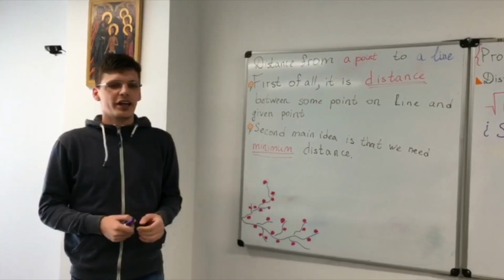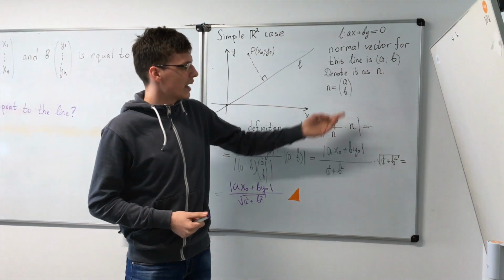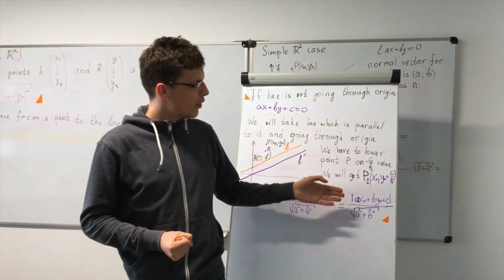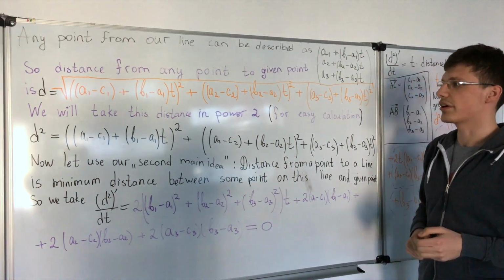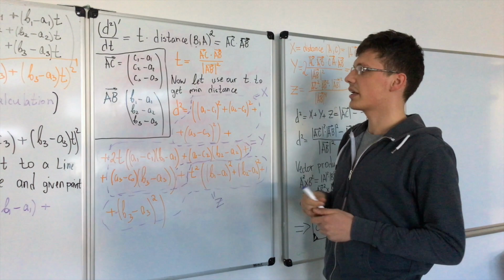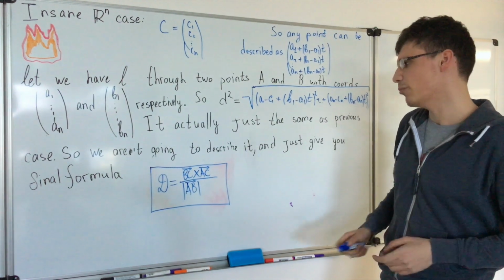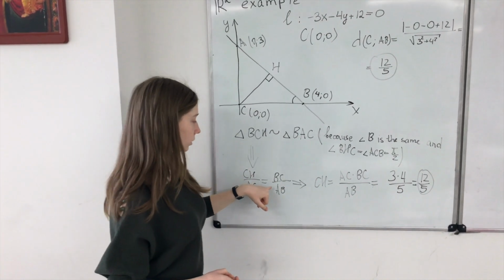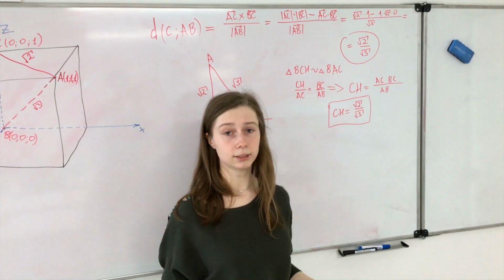Distance from a point to a line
Hope this video will be helpful for you! Vote for our video!

00:15 - Definition of the distance from a point to a line
00:34 - Properties of distance in R^n
00:55 - Simple R^2 case when a line goes through the origin
01:36 - Simple R^2 case when a line doesn't go through the origin
02:34 - Harder R^3 case
04:58 - Insane R^n case
05:14 - Example in R^2
06:20 - Example in R^3